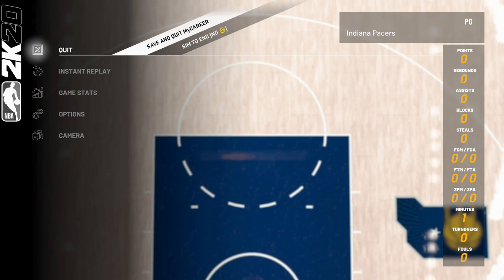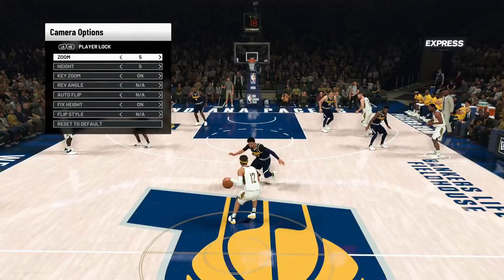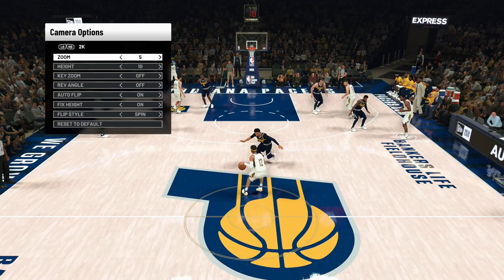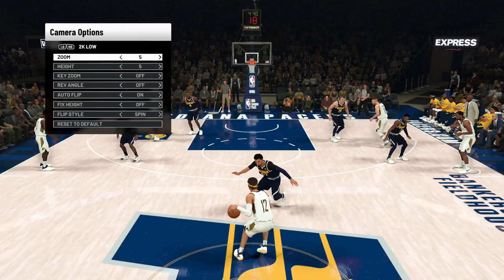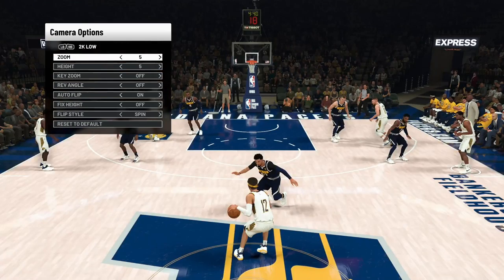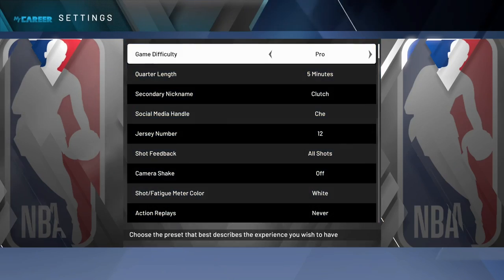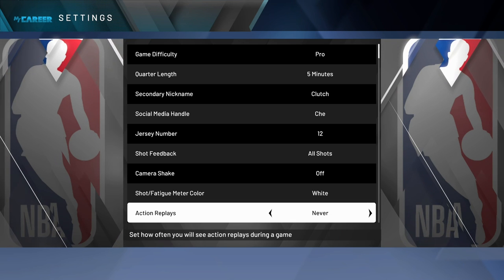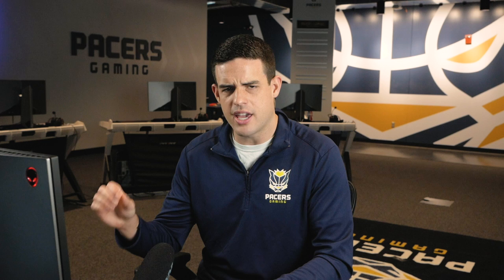HOW TO CHANGE CAMERAS IN 2K20 & WHAT PROS USE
Want to know what camera the pros play on? Learn that and how to change the camera in NBA 2K20.

LVL UP YOUR GAME W/ MTN DEW GAME FUEL

Pro Webcam C922x